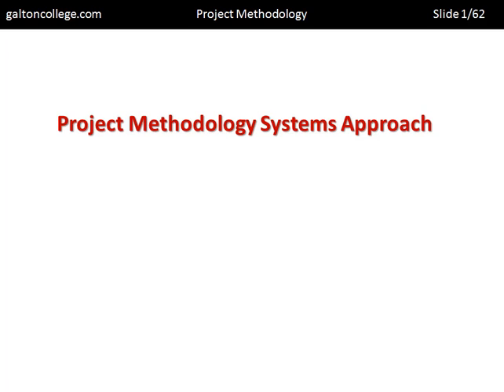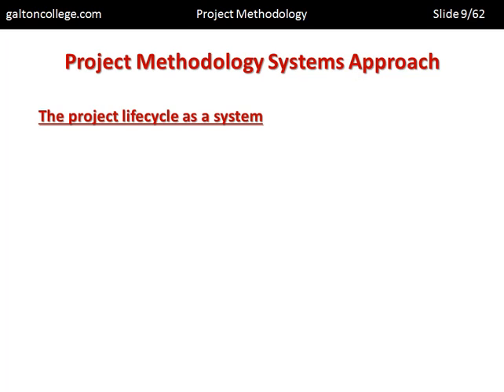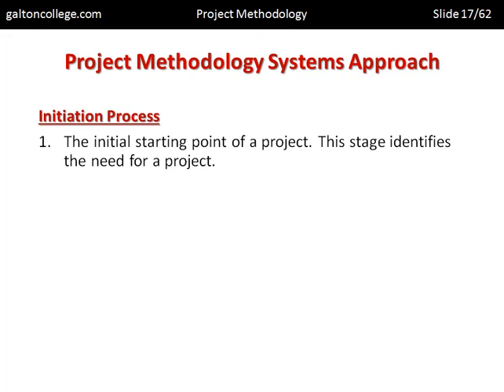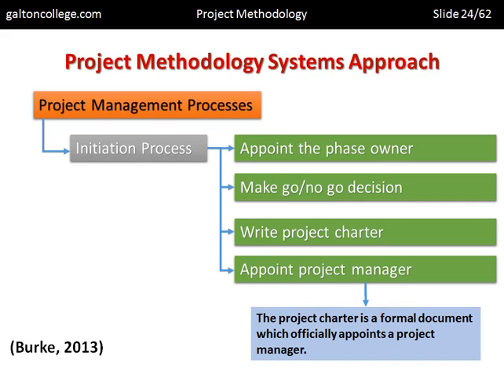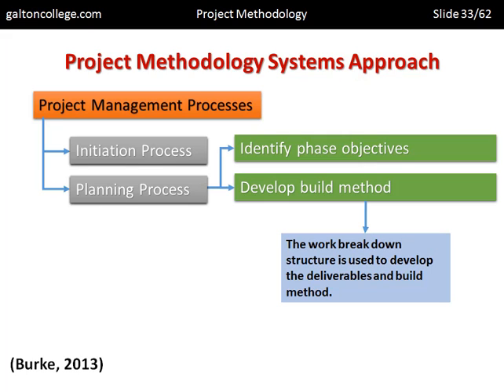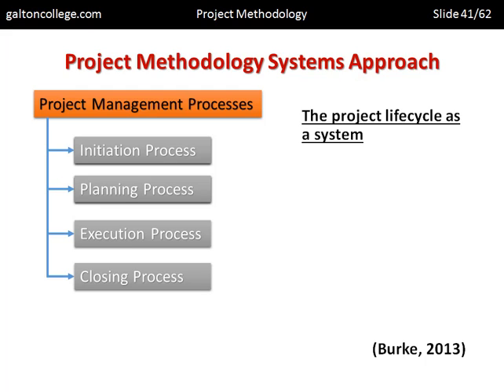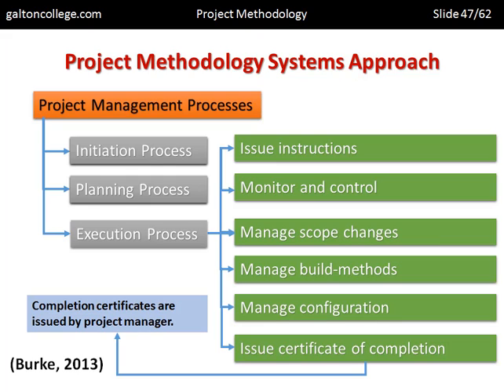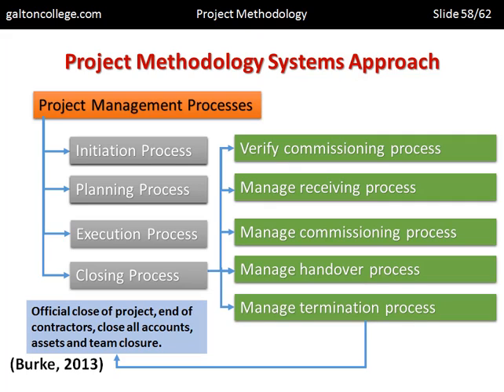Project Methodology 2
Project methodology is a structured approach to planning, executing, and managing projects in business. It provides a set of processes, procedures, tools, and techniques that enable project managers and teams to deliver projects on time, within budget, and to the required quality standards. The purpose of project methodology is to ensure that projects are completed efficiently and effectively, with minimal risk and maximum value to the organization.

The first step in project methodology is project initiation, which involves defining the project scope, objectives, and requirements. This is where the project manager works with stakeholders to establish the project goals, identify the deliverables, and define the timelines and budget. It is critical to establish a clear understanding of the project objectives and scope to avoid scope creep and ensure that everyone is aligned.

The second step in project methodology is project planning, which involves creating a detailed project plan that outlines the project activities, timelines, budget, resources, and risks. The project plan serves as a roadmap for the project and provides a framework for managing the project throughout its lifecycle. This includes developing a work breakdown structure, identifying critical path activities, establishing project milestones, and defining project metrics.

The third step in project methodology is project execution, which involves implementing the project plan and executing the project activities. This is where the project manager and team work together to complete the project deliverables, monitor progress, and manage project risks. It is important to communicate effectively with stakeholders and ensure that everyone is aware of the project status and any issues or risks.

The fourth step in project methodology is project monitoring and control, which involves tracking project progress, measuring performance, and managing project changes. This is where the project manager and team use project metrics to monitor project performance and identify any deviations from the project plan. They then take corrective action to keep the project on track and manage any changes to the project scope, budget, or timeline.

The final step in project methodology is project closure, which involves wrapping up the project and delivering the final product or service to the customer. This includes conducting a project review to identify lessons learned, documenting project results, and closing out project contracts and financials. Project closure is important to ensure that the project is completed successfully and that the organization can move on to the next project.

Choosing the right project methodology depends on the project objectives, scope, and requirements, as well as the organization's culture and resources. Waterfall is best suited for projects with well-defined requirements and a stable environment, while Agile is more appropriate for projects with uncertain or evolving requirements and a dynamic environment. Hybrid is ideal for projects that have some degree of uncertainty or complexity but still require a structured approach.

In conclusion, project methodology is essential for businesses to deliver successful projects that meet the organization's goals and objectives. By following a structured approach to project planning, execution, monitoring, and control, businesses can minimize risk, improve project outcomes, and maximize value. The choice of project methodology depends on the project's characteristics and the organization's culture and resources, and businesses should choose the methodology that best fits their needs.
Waterfall and Agile methodologies are two popular approaches to managing projects in business. Waterfall is a traditional, sequential approach to project management where each phase of the project is completed before moving on to the next one. The phases include requirements gathering, design, development, testing, and deployment. Waterfall is best suited for projects with well-defined requirements, stable environments, and a clear understanding of the project scope and objectives.

Agile, on the other hand, is an iterative and incremental approach to project management that focuses on delivering small pieces of functionality in short iterations. Agile emphasizes collaboration, flexibility, and continuous feedback to adapt to changing requirements and priorities. Agile is best suited for projects with uncertain or evolving requirements, a dynamic environment, and a need for frequent feedback and adaptation.

Choosing between Waterfall and Agile depends on the project's characteristics, such as complexity, requirements, and environment, as well as the organization's culture and resources. Both methodologies have their strengths and weaknesses, and businesses should select the one that best fits their needs.